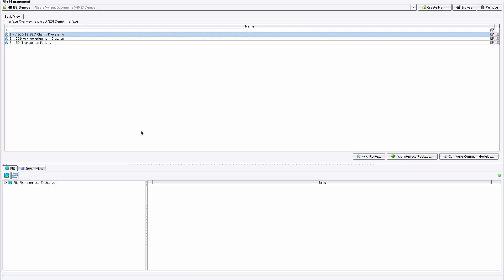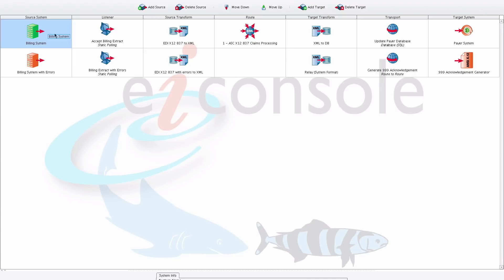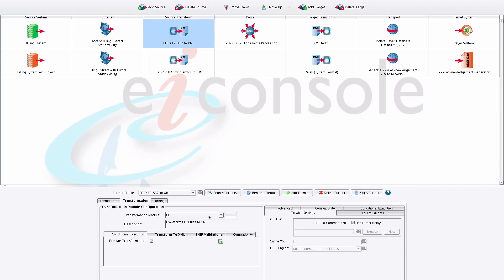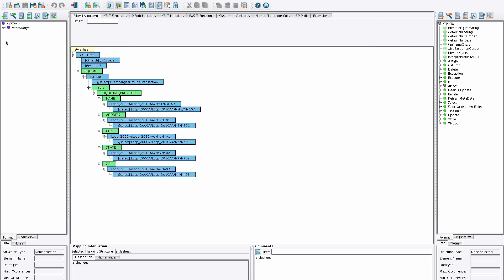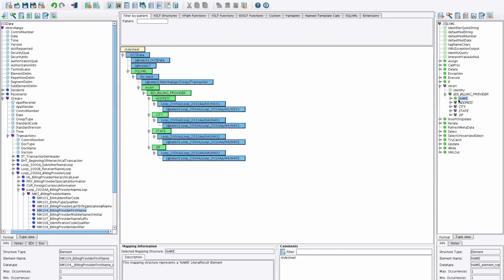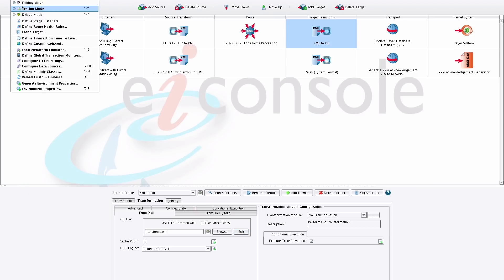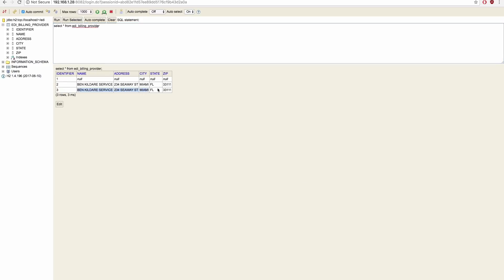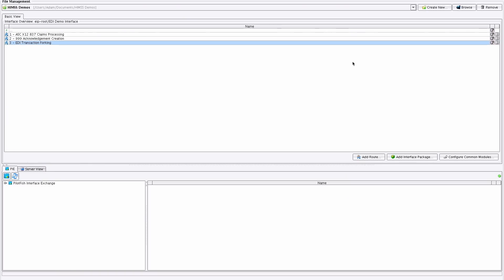EDI 837 Claims Processing Integration with PilotFish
This X12 EDI transaction integration video shows how to use the eiConsole from PilotFish for parsing, validating, mapping and producing X12 EDI files quickly - specifically covering EDI 837 Claims as an example but any X12 transaction can be used. Free 90-day trial available.

The eiConsole for X12 allows healthcare users to quickly leverage the X12 EDI data that is critical to significant developments in population health initiatives and analytics. Healthcare solution providers in virtually every area of healthcare benefit immediately from PilotFish’s unified and automated approach to EDI transaction processing. To start, they are now able to quickly realize newly efficient processes resulting in significantly lower operational and maintenance costs. This helps lower the cost of delivering healthcare and processing claims.

With PilotFish tools, users can handle virtually any integration requirement. They can use any communication protocol and any data format to easily configure interfaces following a graphical automated interface assembly line process (all without any coding or scripting). By building in deep knowledge of the X12 schemas and standards in the eiConsole for X12, PilotFish delivers productivity-boosting features that strip away the technical complexity of parsing, validating, mapping and producing X12 EDI files.